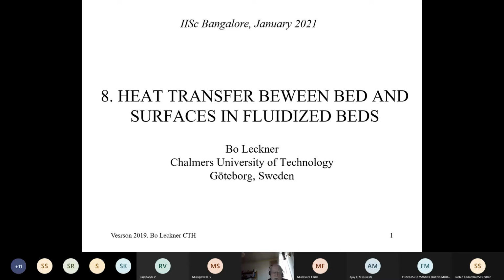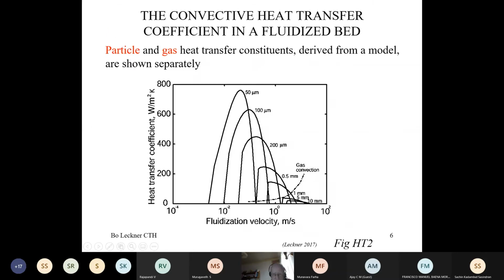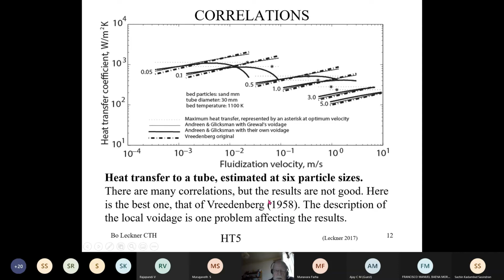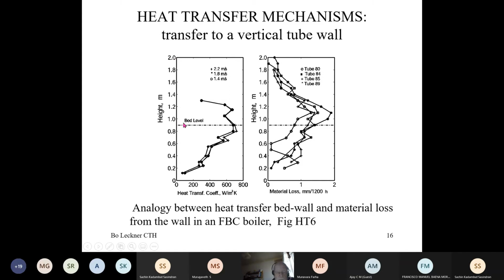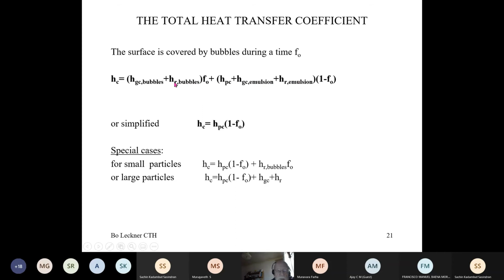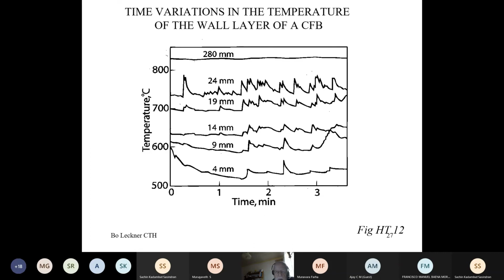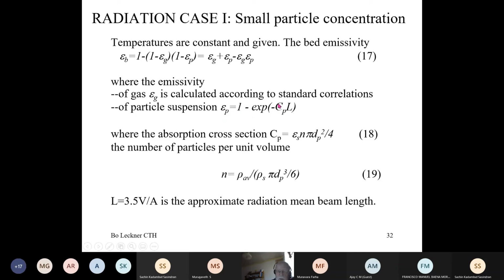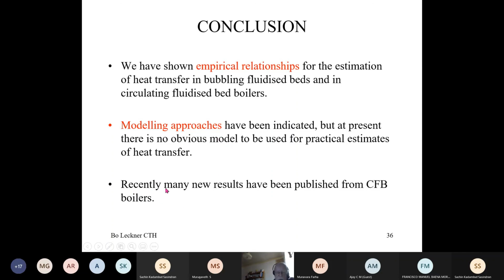07 Heat Transfer to Walls